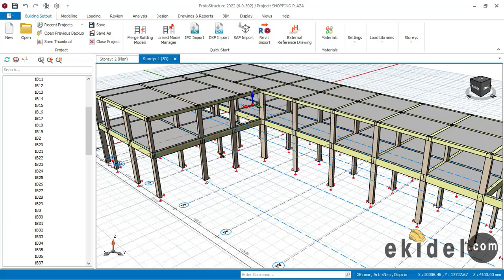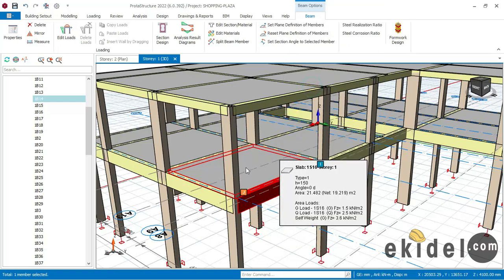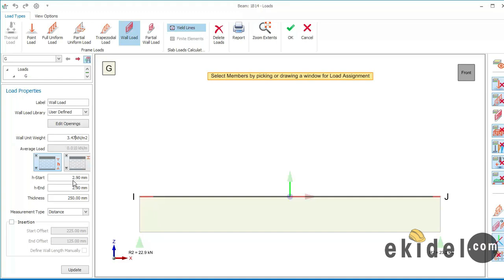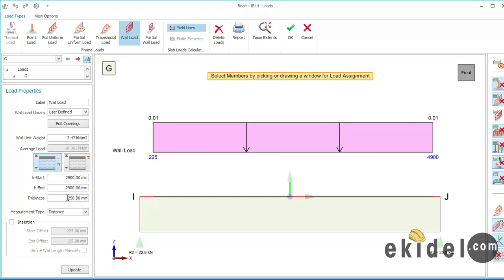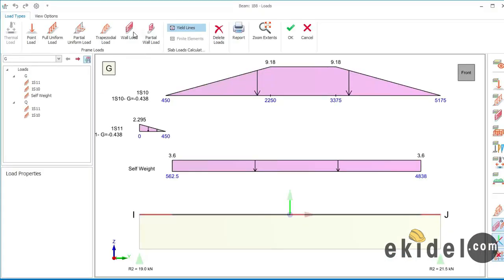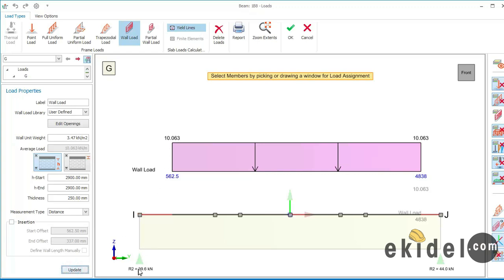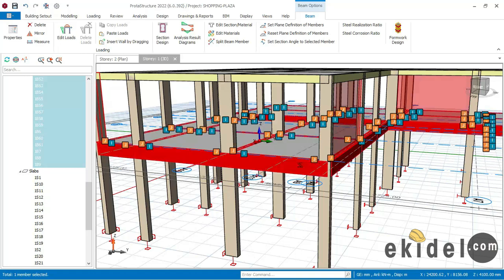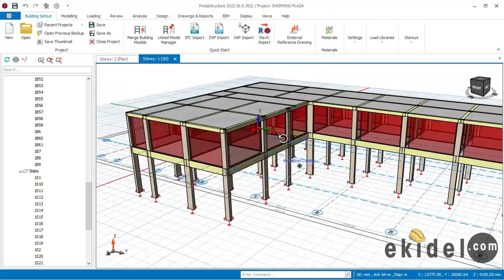Protastructure 2022 : How To Add Wall Load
👉To add wall loads in ProtaStructure 2022, follow these steps:

1. Open the ProtaStructure 2022 software and create a new project or  open an existing one.

2. Navigate to the "Model" tab and select "Walls" from the toolbar.

3. Choose the wall to which you want to add the load and select it. This will bring up the "Wall Properties" dialog box.

4. In the "Wall Properties" dialog box, click on the "Loads" tab.

5. Click the "Add" button to create a new load case.

6. In the "New Load Case" dialog box, give the load case a name and select the load type as "Wall Load."

7. Set the magnitude of the load in the "Load Value" field, and select the load direction in the "Direction" field. You can also specify the position of the load along the length of the wall.

8. Click "OK" to create the new load case.

9. Back in the "Wall Properties" dialog box, select the load case you just created from the drop-down menu.

10. Click "Add" to add the load case to the wall.

11 Repeat the process to add additional wall loads if needed.

12. Once all the wall loads have been added, click "OK" to close the "Wall Properties" dialog box.

13. Save the project by clicking on "File" and then "Save."

By following these steps, you can easily add wall loads to your ProtaStructure 2022 project. It's important to note that you should always refer to the appropriate design codes and standards when adding loads to ensure that the structure is designed safely and effectively.

👉 PROTASTRUCTURE 2022 SOFTWARE DESCRIPTION

ProtaStructure 2022 is a comprehensive and multi-disciplinary software for structural engineering analysis, design, and detailing. It is developed by Prota, a leading software company in the field of structural engineering. The software is designed to meet the needs of structural engineers, architects, contractors, and building owners who need to create, analyze, and design a wide range of structures, including buildings, bridges, towers, and industrial structures.

Building Information Modeling (BIM) Integration: ProtaStructure 2022 allows for the integration of BIM models from different software platforms, including Autodesk Revit, Tekla Structures, and ArchiCAD. This enables the seamless transfer of data between different software platforms and facilitates collaboration among different project stakeholders.

Multi-Disciplinary Design: ProtaStructure 2022 supports multi-disciplinary design, allowing engineers to work on different aspects of a project simultaneously. This includes structural analysis and design, steel and concrete design, foundation design, seismic design, and wind load analysis.

Advanced Analysis Capabilities: The software includes advanced analysis capabilities, such as nonlinear static and dynamic analysis, time history analysis, and pushover analysis. These analysis tools enable engineers to accurately model complex structural behavior and predict the response of structures to different types of loads and environmental conditions.

Integrated Design Codes: ProtaStructure 2022 is integrated with a wide range of international design codes, including ACI, ASCE, Eurocode, BS, and AISC. This ensures that the software is compliant with the latest design standards and regulations.

3D Visualization: The software includes a 3D visualization tool that allows engineers to create realistic 3D models of structures and visualize them in real-time. This helps to identify design issues and improve the overall quality of the design.

Detailing and Documentation: ProtaStructure 2022 includes a range of detailing and documentation tools, including automatic generation of detailed design reports, drawing generation, and integration with construction management software.

In summary, ProtaStructure 2022 is a powerful and versatile software tool that enables structural engineers to create, analyze, and design complex structures with ease. Its advanced analysis capabilities, multi-disciplinary design tools, and integration with BIM make it an ideal choice for large and complex projects.

You can join our Online Ekidel Mentorship programme